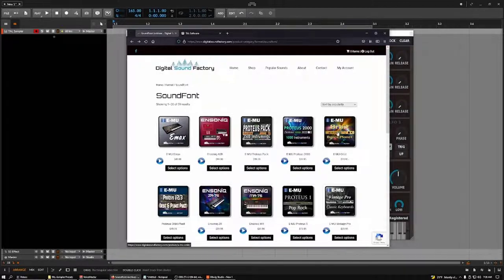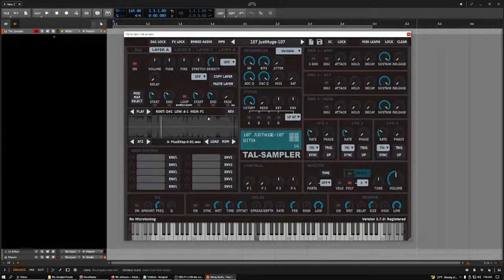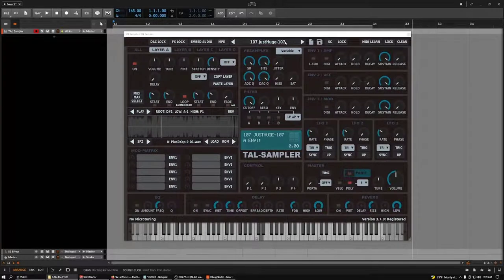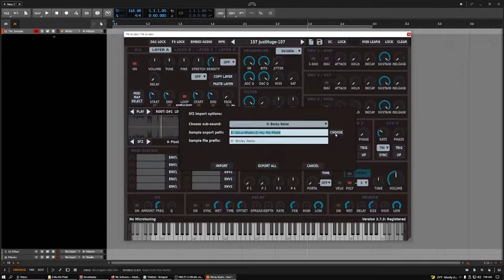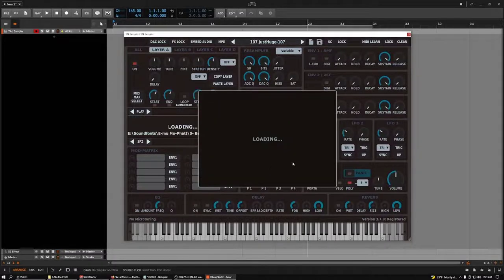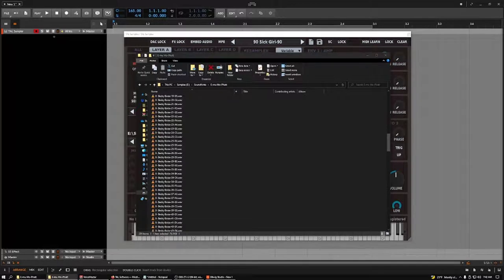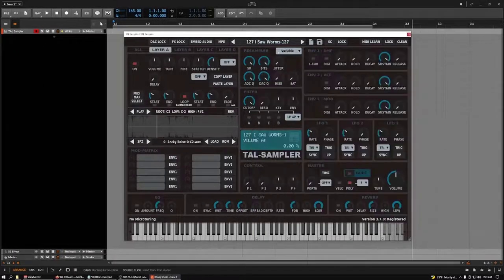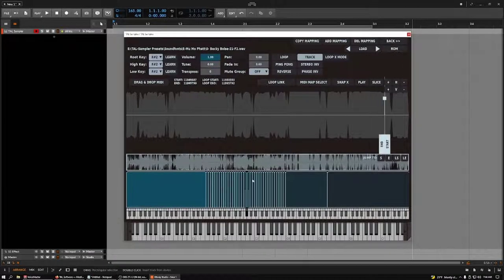How to load SoundFont2 files into TAL-Sampler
@0:00 Finding soundfonts
@0:57 End Result
@1:22 Setting preset folder
@1:50 Creating sub menus
@2:03 Importing SF2 file
@3:28 What's happening when exporting
@4:41 Moving files to preset folder (if you screwed up)
@5:00 Locating & playing your newly imported presets